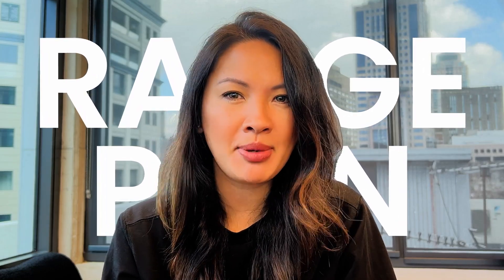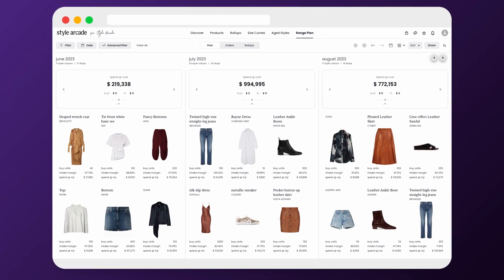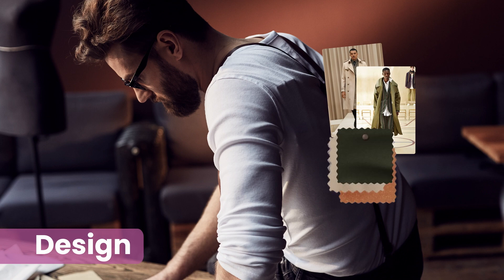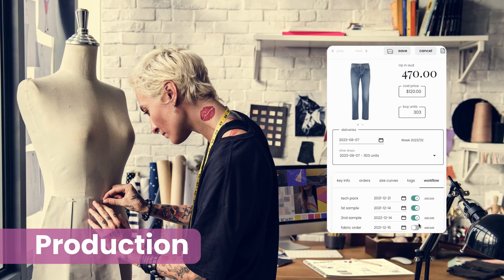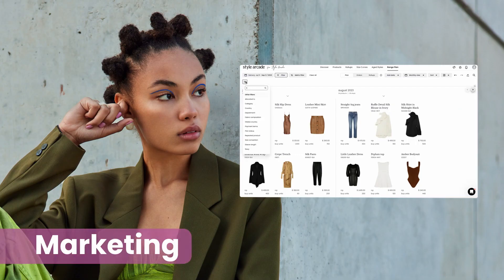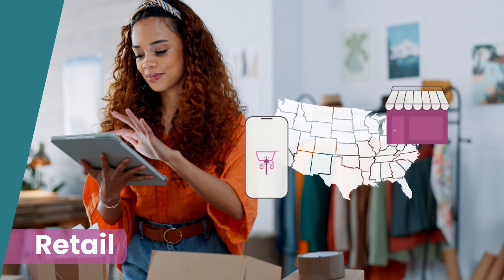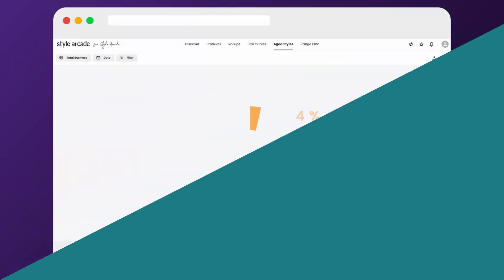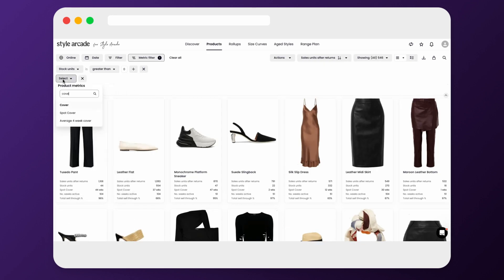Style Arcade Intro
Take a dive into the new world of fashion tech with Style Arcade, an assortment planning & retail analytics tool built by ex-fashion buyers, merchandisers, eComm experts & retailers for those in the industry.

This is just the tip of the iceberg for Style Arcade, want to know how we level up your merchandising game?